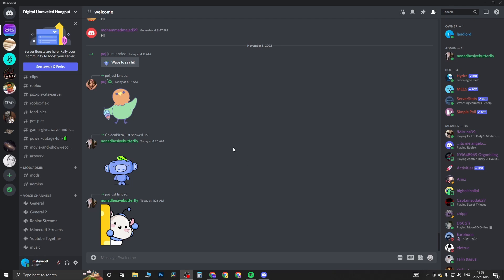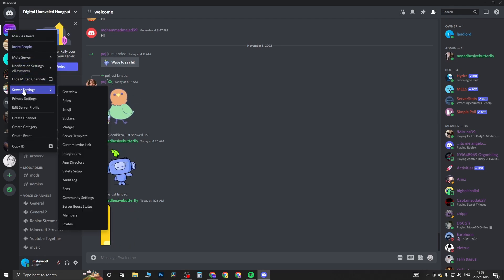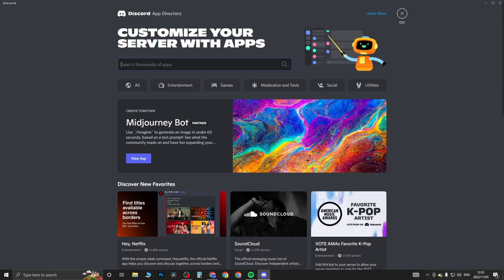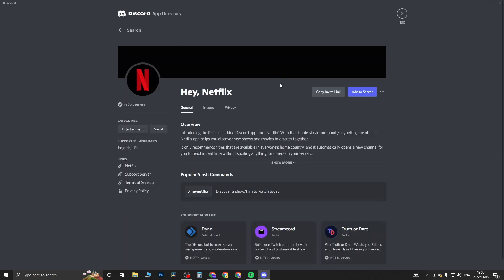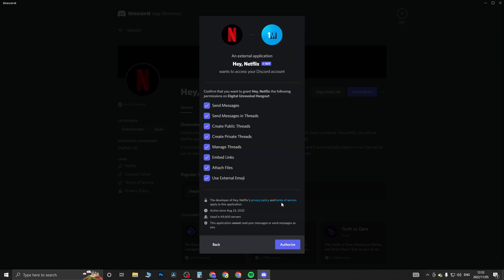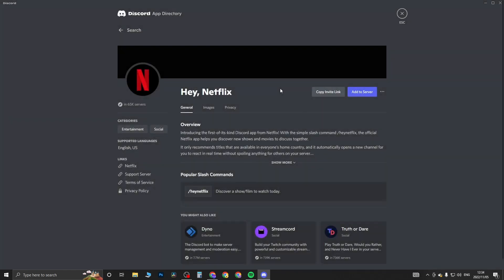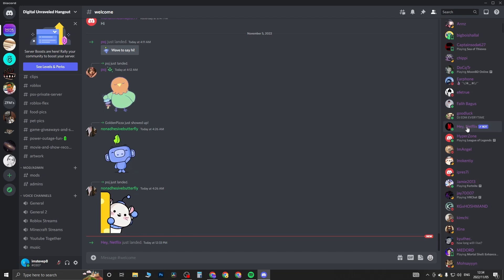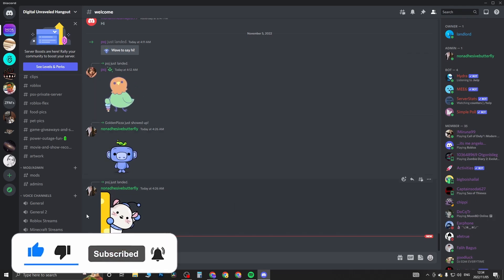How To Get Hey Netflix Bot On Discord (NEW!)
Learn How To Get Hey Netflix Bot On Discord